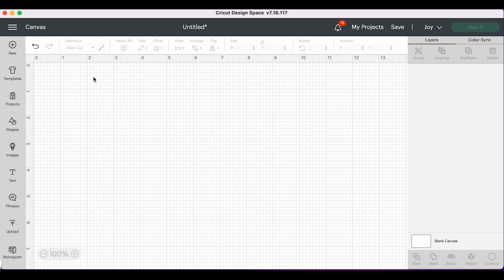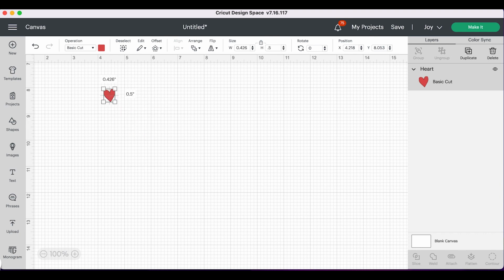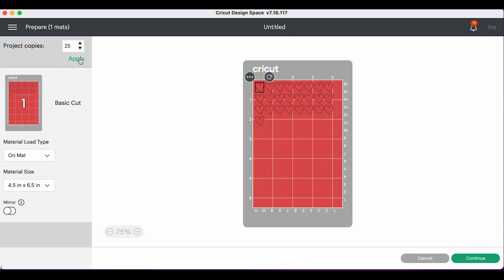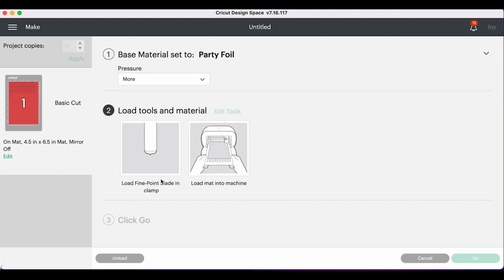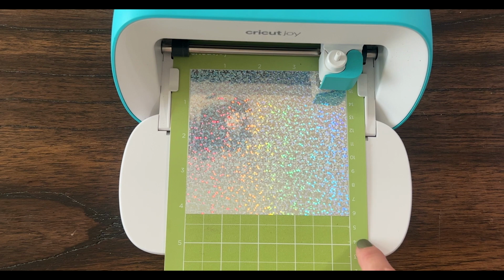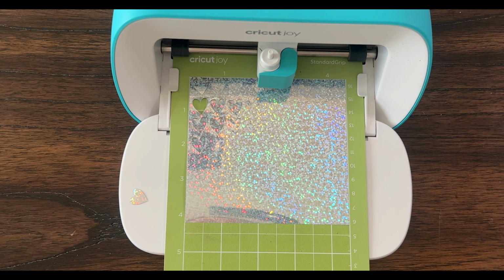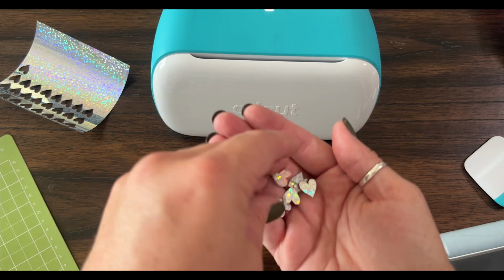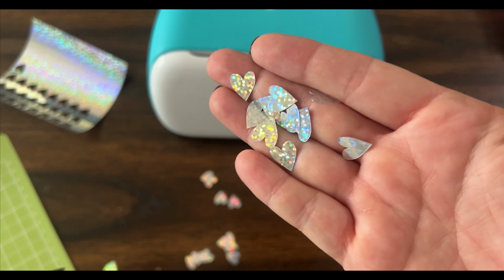How to Make Confetti with Cricut Party Foil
Sometimes you just need personalized confetti!  Learn how to make confetti with Cricut Party Foil using any Cricut machine.  You choose the shape and let your Cricut do all the cutting.